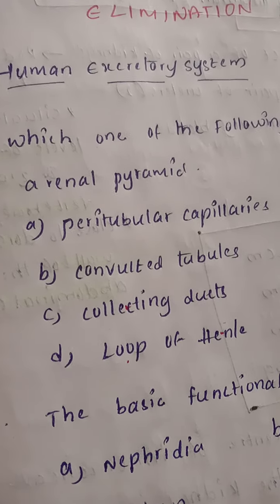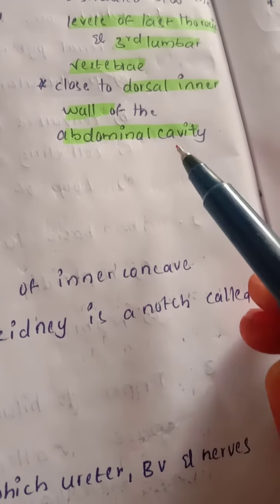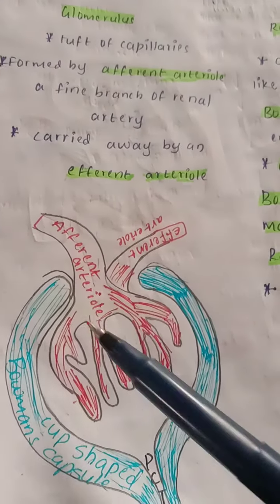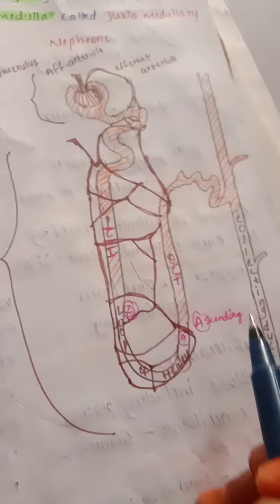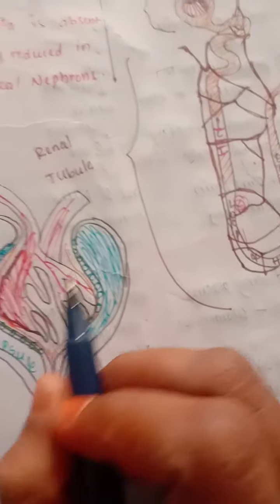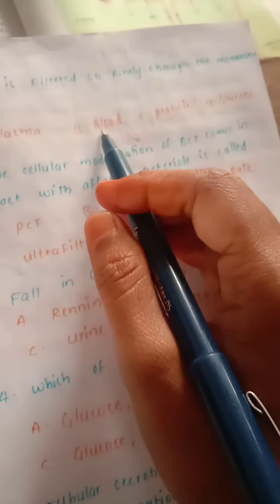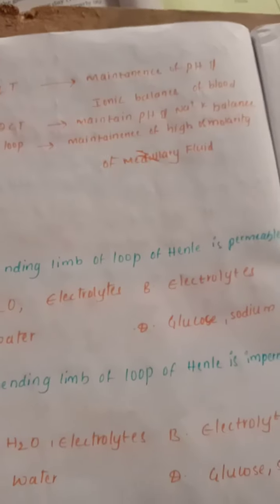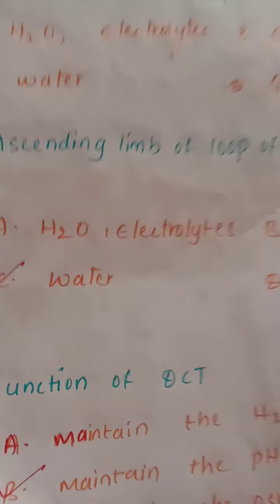# EXCRETION ncert part_1#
Most important questions and related concept from excretion chapter from ncert book for neet exam

 If u have any doubts comment in the comment box